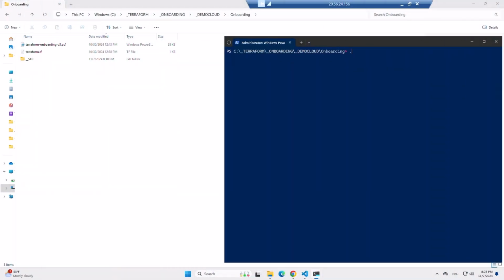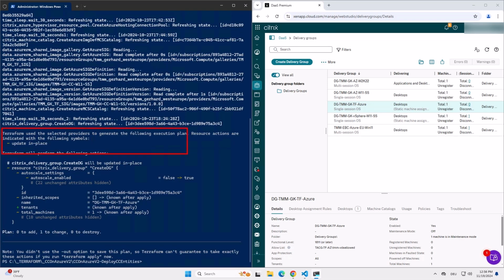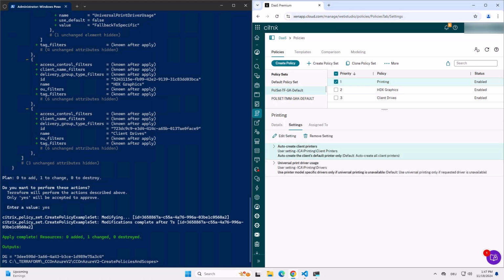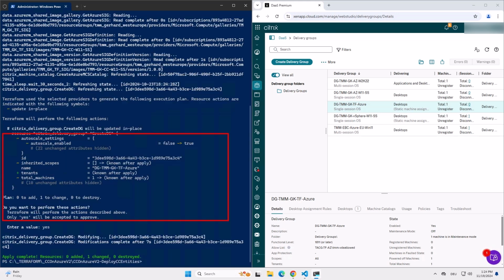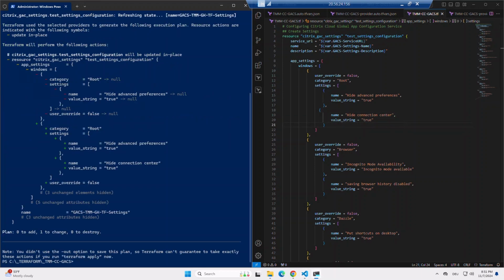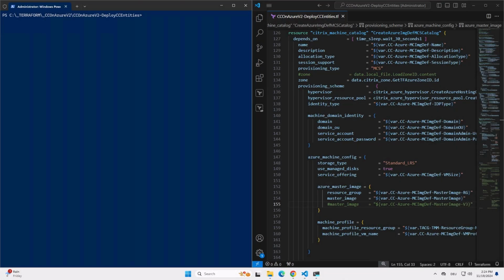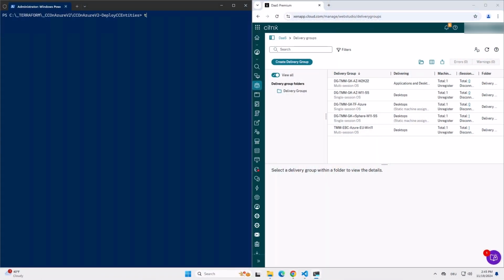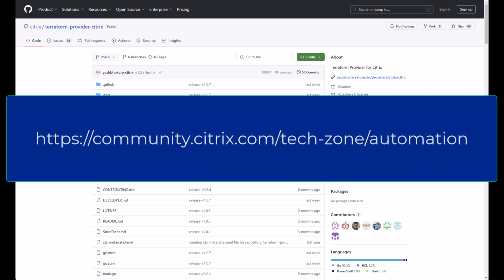Citrix Tech Insight: Daily Administrative Tasks using the Citrix Terraform Provider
Using the Citrix Terraform provider for daily administrative tasks can significantly streamline your workflow and improve efficiency and can help you achieve greater consistency and control over your infrastructure.